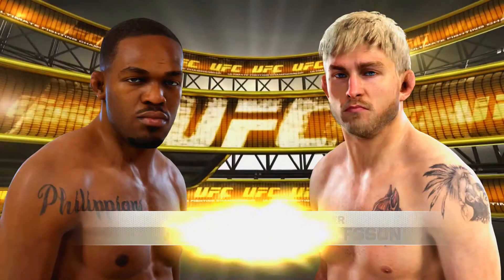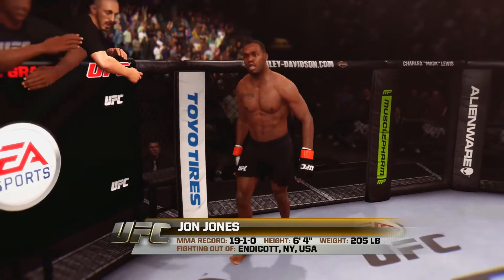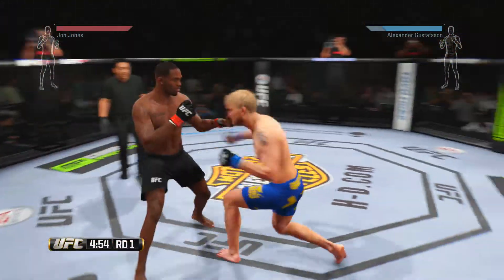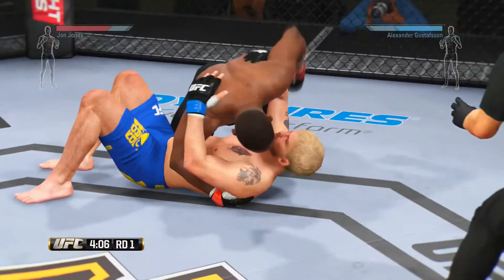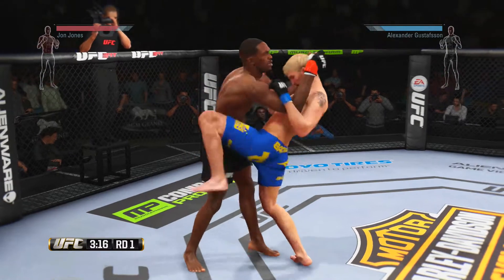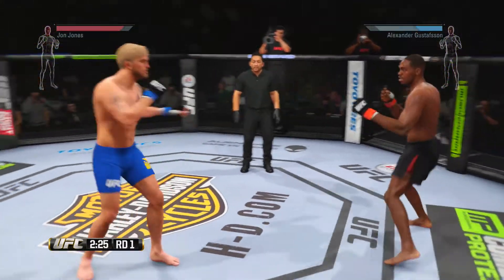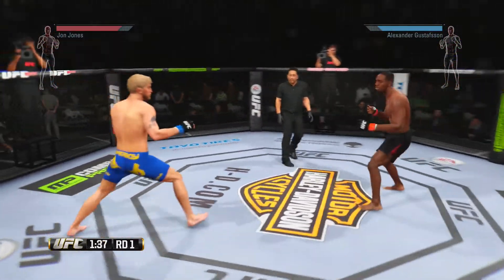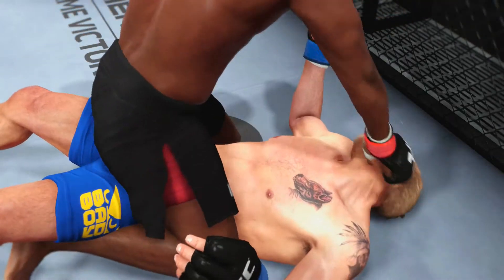EA Sports UFC Demo | Xbox One Gameplay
EA UFC Demo: First game played in the demo. Xbox One gameplay

✮ PSN - DLloydTV
✮ Xbox One - DLloyd VA